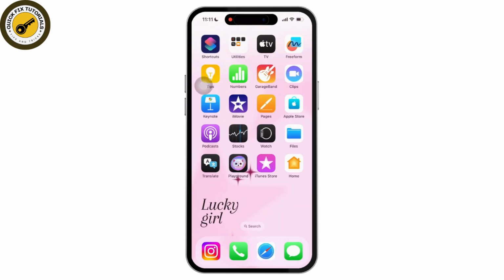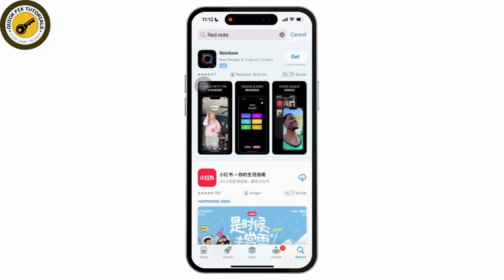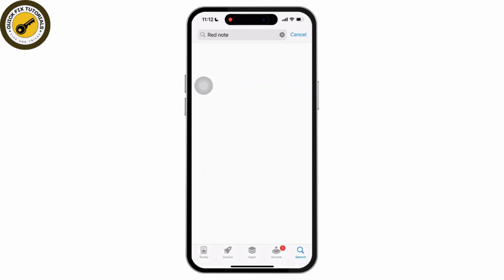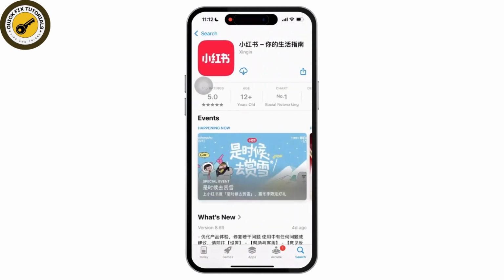How to Download & Install RedNote App (2025)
Want to download and install the RedNote app on your device? This video will guide you through the steps to quickly and easily download and install the RedNote app in 2025. Whether you're asking, "How do I download RedNote?" or need help with the installation process, this tutorial has you covered. Learn how to get started with the RedNote app and enjoy its features today. Watch now to see how you can download and install the RedNote app in just a few minutes!

Timestamps:
00:00 How to Download & Install RedNote App (2025)
00:10 How Do I Download RedNote App?